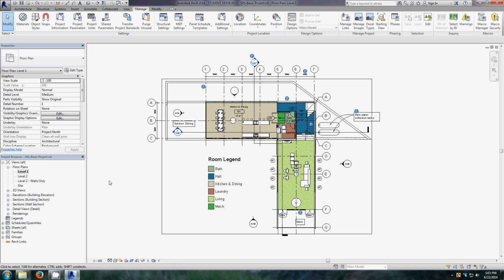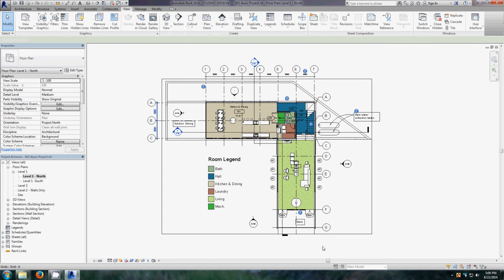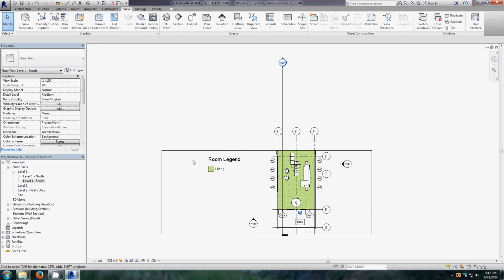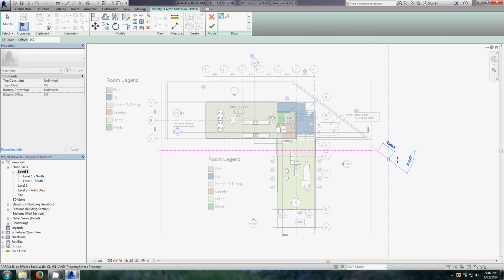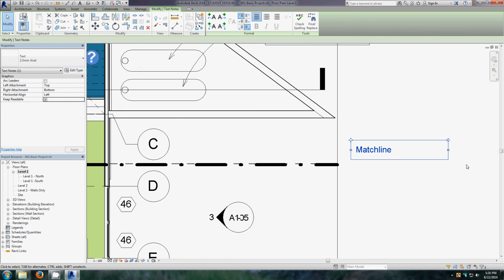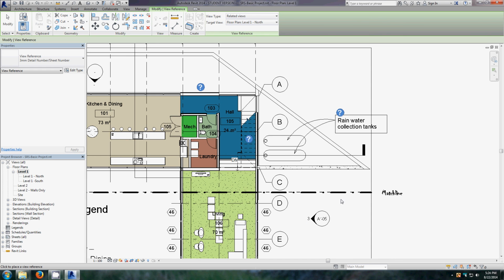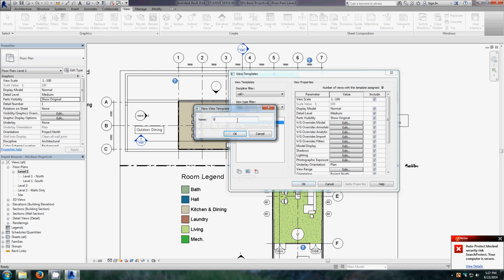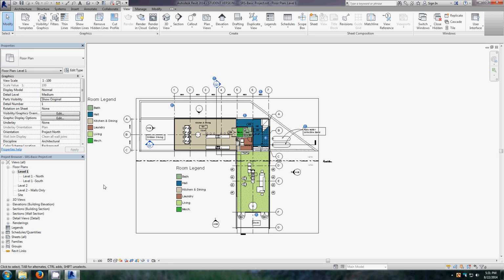ECIV 309 - Lab 01 Part 2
Revit Lab Tutorial:  Revit Interface